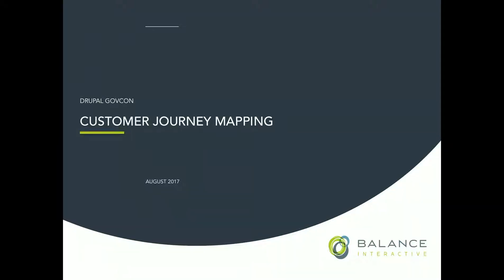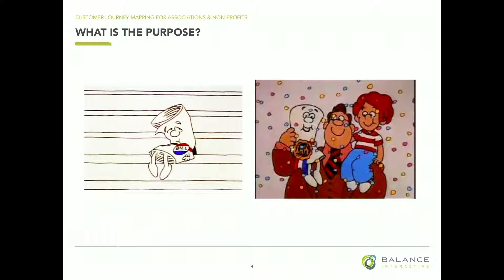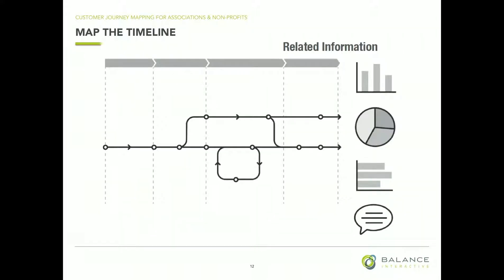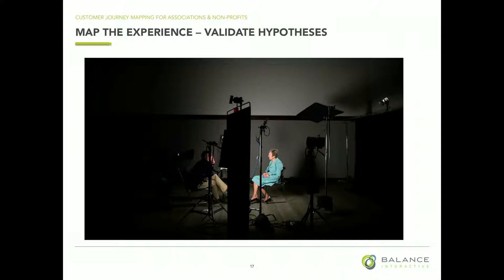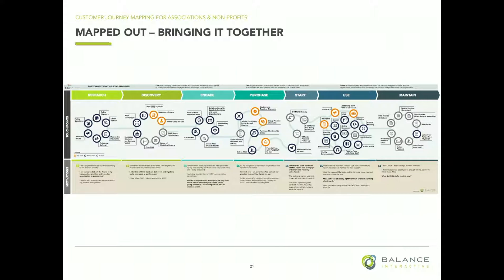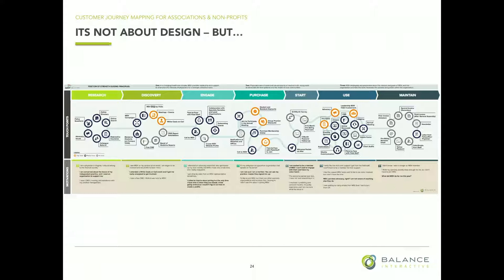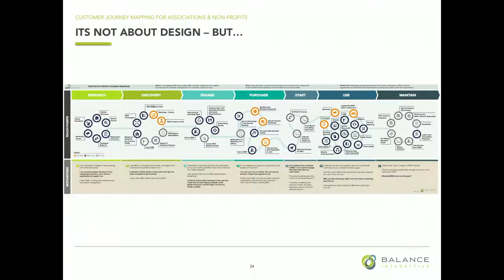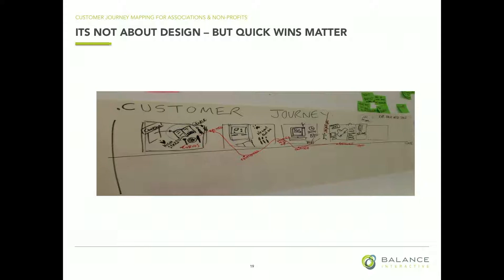Customer Journey Mapping for Associations & Non-Profits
A customer journey map can serve as the underlying structure of your customer experience strategy, offering a clear view of customer interactions as they navigate throughout your organization.

The key to developing an accurate map of those interactions, and therefore a single view of your customers’ experiences, is not only obtaining the customer’s perspective of that journey, but building it using input from the various departments across your company that affect the customer experience.

Key learning points:

Mapping the customer journey to better understand human & digital touch points
Aligning actions, processes & resources to make each interaction exceptional
Empowering your customer-facing employees to deliver a great customer experience with every interaction
Join Melissa Woodson, Information Architect & Content Strategist to learn techniques you can use to develop a customer journey map that is built on cross-functional collaboration, sharing and communication, and continued refinement that will help you transform your business to one that works from the customer’s point of view.